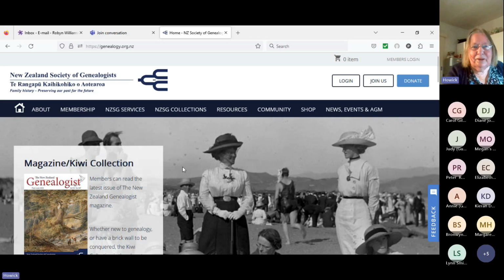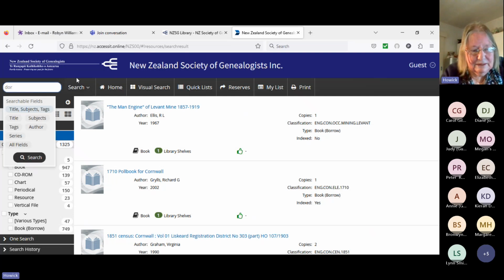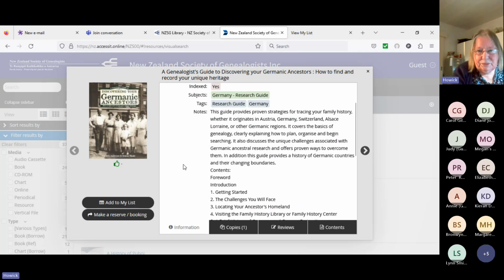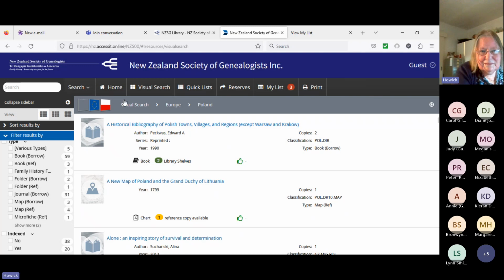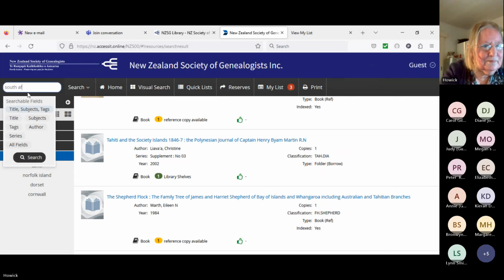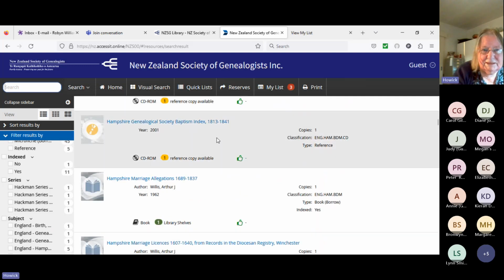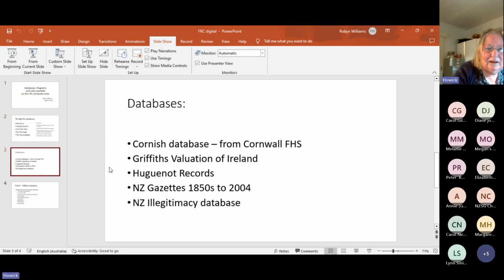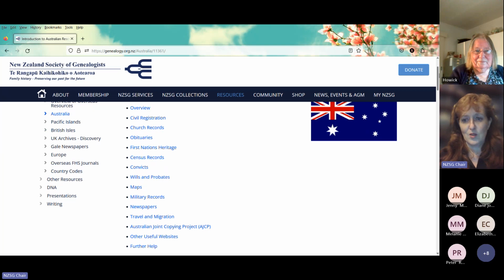NZSG's Overseas Resources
In our August 2023 presentation, Robyn Williams shows us some of the resources available to members once their research takes them outside of New Zealand.